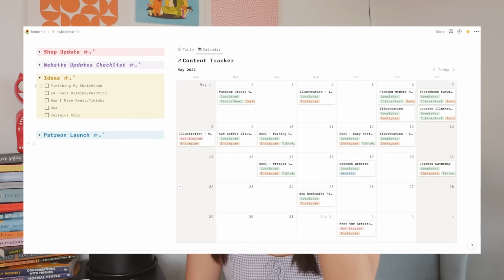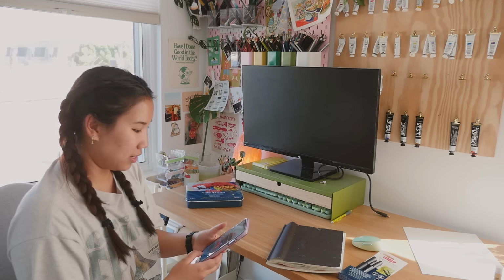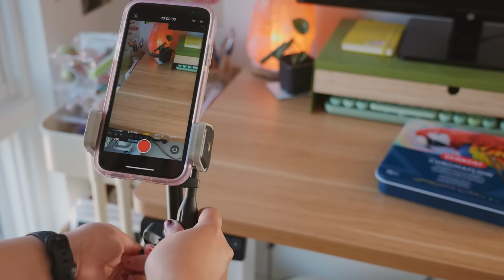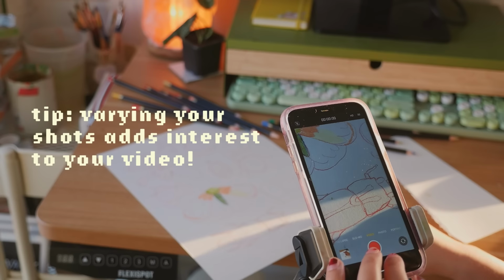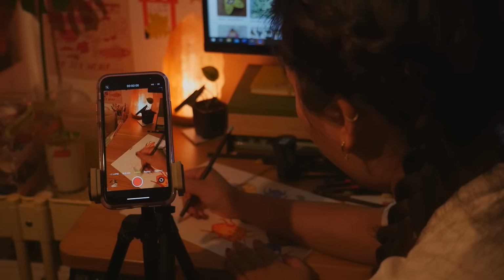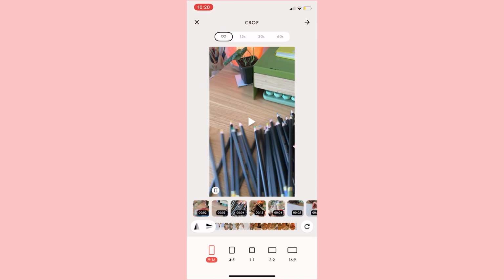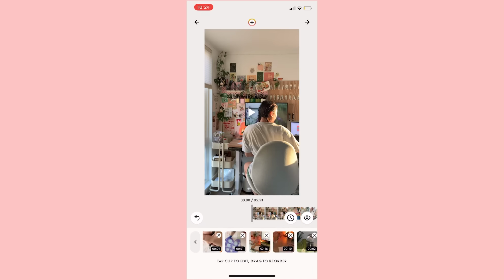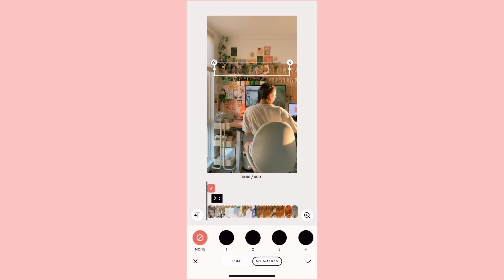how i make aesthetic instagram reels & tiktoks as an artist! (filming, editing, monetization)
Walking you through my process on creating Tiktok videos and Instagram Reels as an artist. Going through how I brainstorming ideas, to how I film, to how I edit, to monetization on Instagram!

My Brother LofiDavid!

CHAPTERS:
INTRO: 0:00-1:35
TIKTOK VS INSTAGRAM: 1:36-4:45
FILMING: 4:45-10:14
EDITING: 10:14-15:13
MONETIZATION: 15:14-18:32